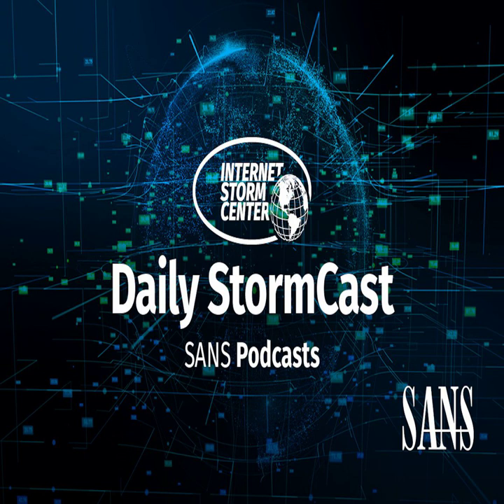Network Security News Summary for Thursday January 27th, 2022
Lights Out for iLO; Apple Updates Everything; Let's Encrypt Fixes;

Over 20 Thousand Servers Have Their iLO Interfaces exposed to the Internet